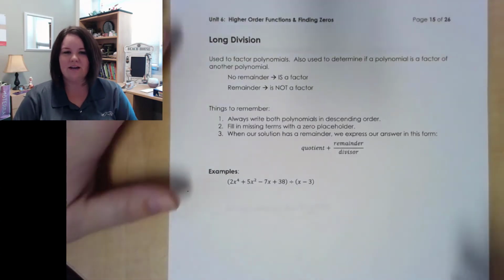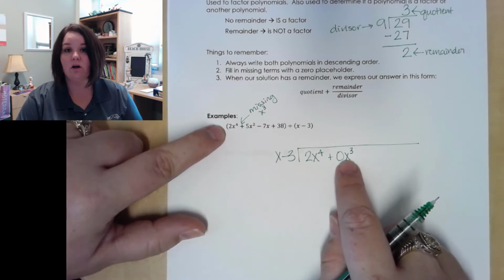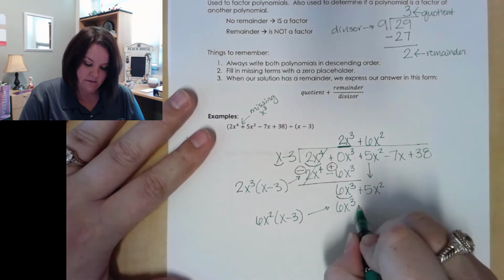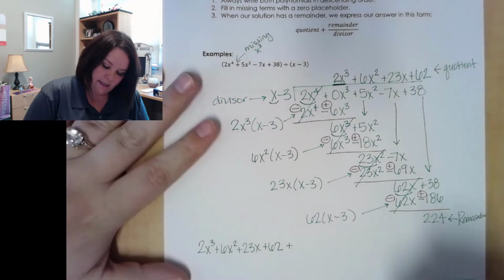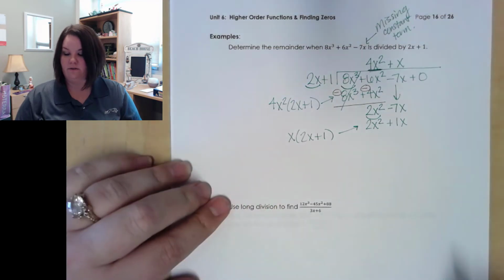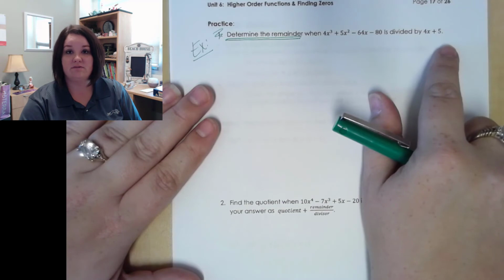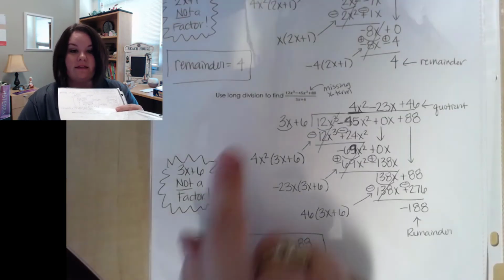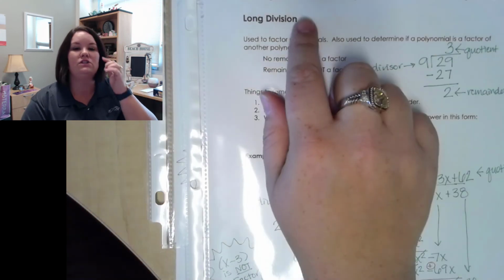Unit 6: Long Division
Long Division